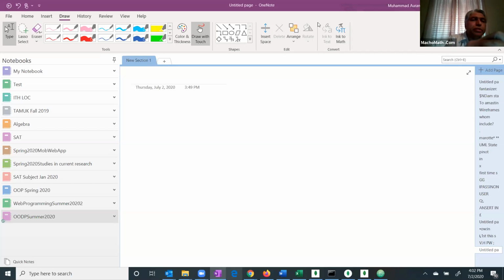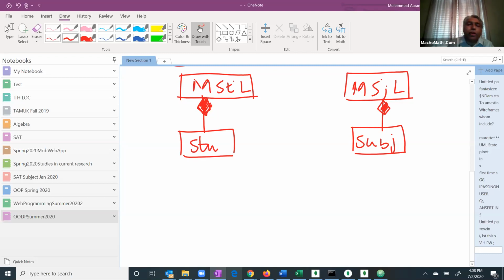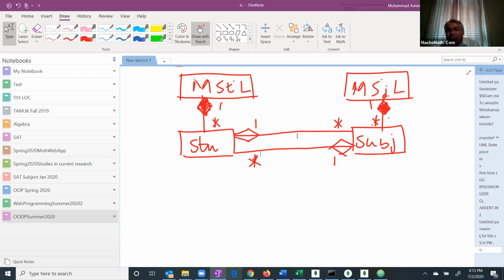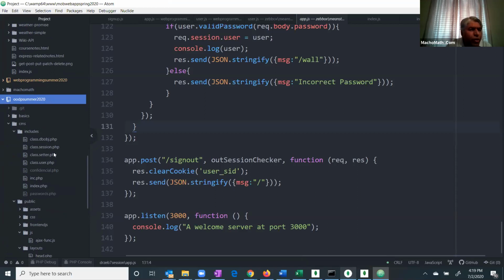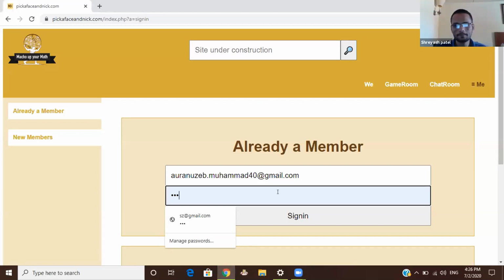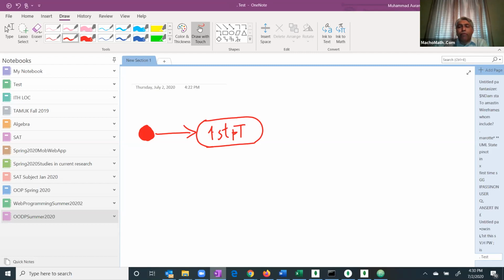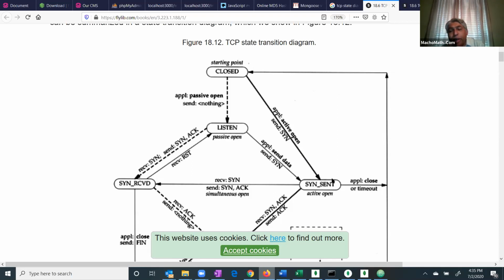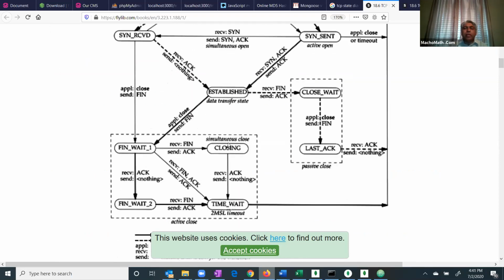Lecture July 02, 2020 Class and State Diagrams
We discussed Class and State diagrams